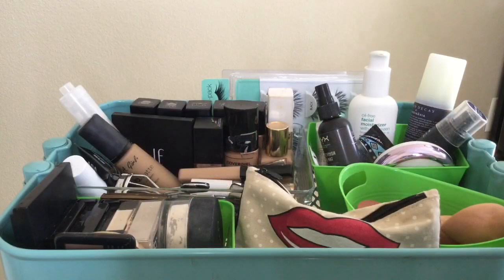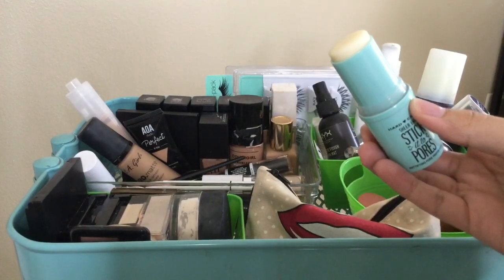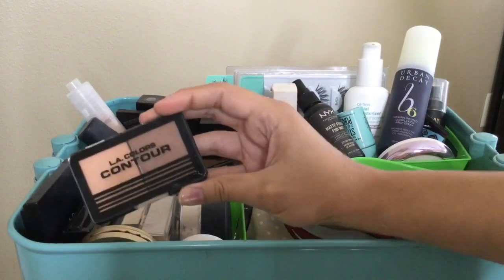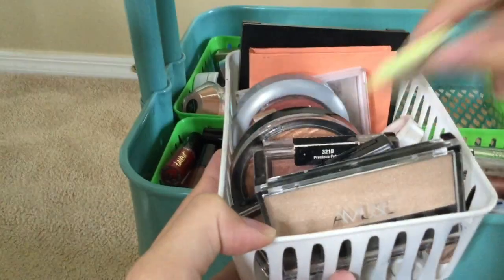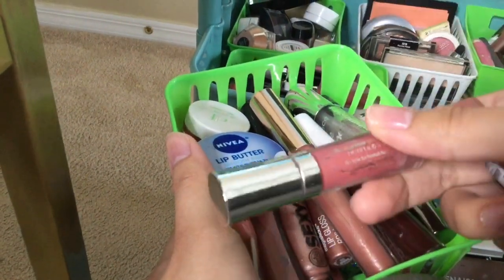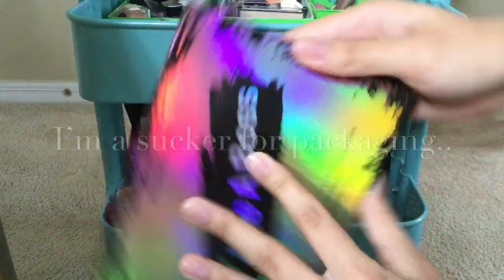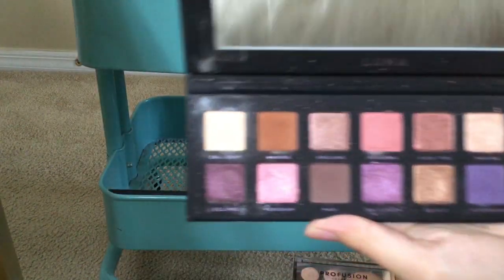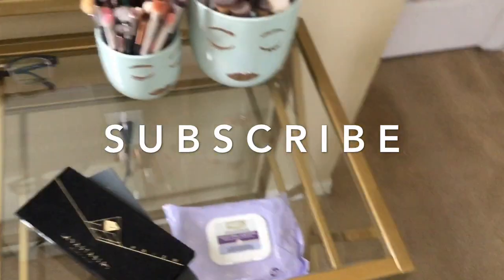Makeup Collection | 2019 💋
Take a shot every time I say a product is amazing!

about me
- Born & raised in NY
- Puerto Rican but I don’t speak Spanish
- I love going to the movies
- Fav color is pink
- I’m in a relationship
- I love makeup
- I’m a Libra
- Graduated high school & moved to Florida in 2014

instas
- makeupbyanberlee
- anber_xo